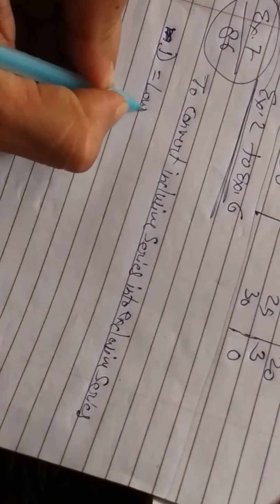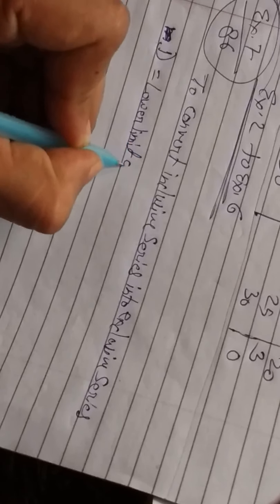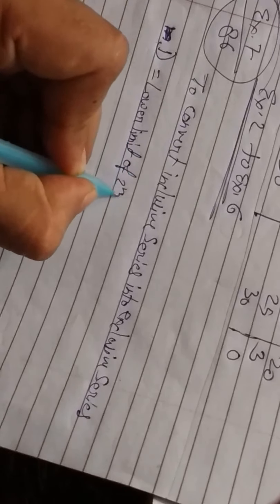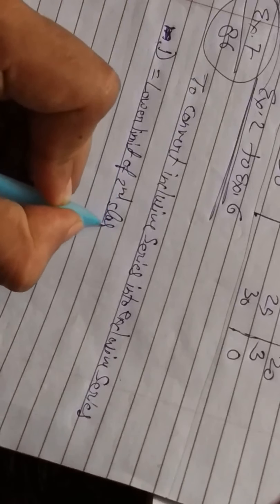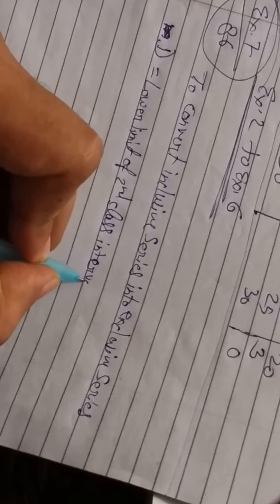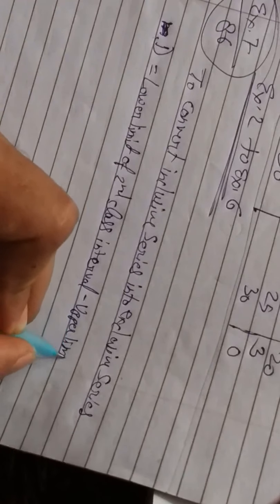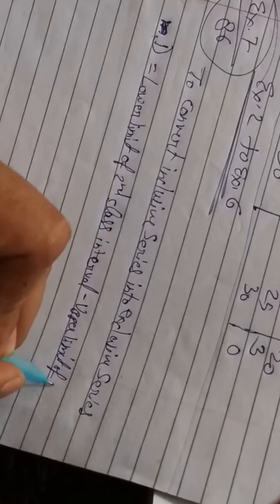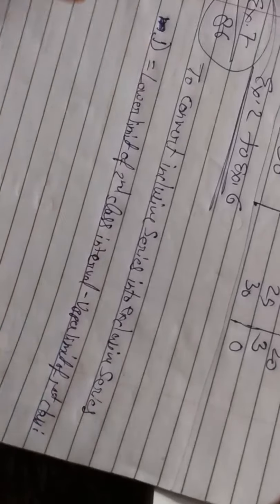Numericals related to classification of data class 11 economics